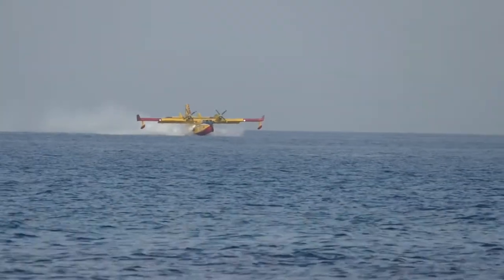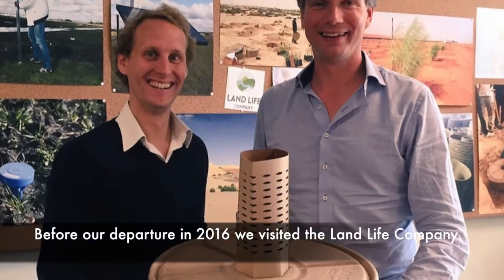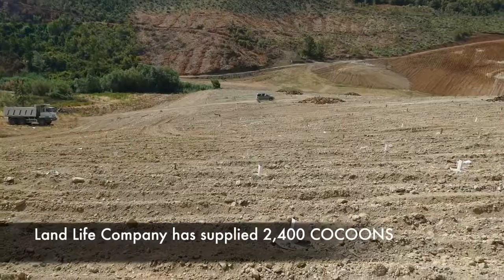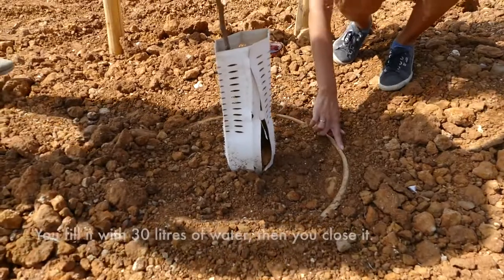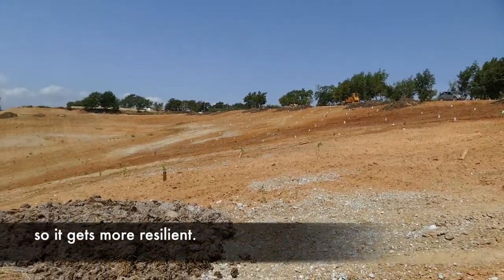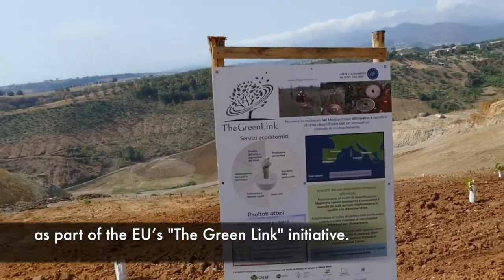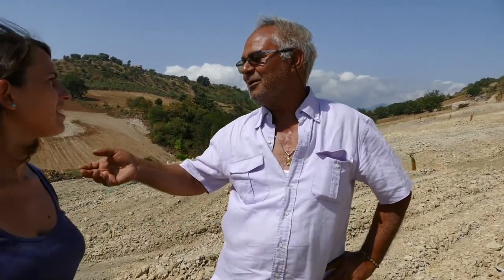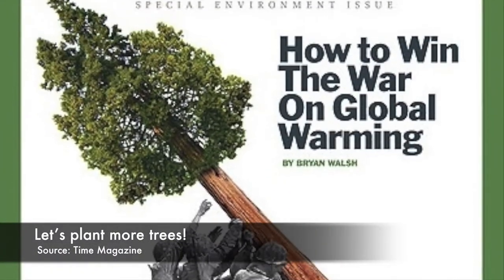An Innovative Way to Reforest (Sailors for Sustainability #52)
Sailors for Sustainability #52 - Reforestation (ITA)

Let's plant more trees! Reforestation restores ecosystems and helps to fight climate disruption, drought and wildfires. We visit Land Life Company in Amsterdam and witness how their COCOON is boosting reforestation in Calabria, Italy.

About Sailors for Sustainability

We are Floris & Ivar, two sailors from the Netherlands 🇳🇱. We are on a sailing trip around the world in search of solutions to today’s sustainability challenges. It means that we look for examples in the fields of buildings, climate, community, economy, ecosystems, energy, nutrition, spirituality, and transportation that show that there are more sustainable or future-proof ways of doing things. By documenting proven solutions we strive to inspire people, companies and governments to change their habits and accelerate positive change.

After looking deeper into crises such as climate breakdown, biodiversity loss, pollution, inequality, and human rights abuses, it became clear to us that fundamental change is necessary for humanity to survive. We made it our mission to highlight solutions that bring an ecologically sound and socially just society closer. Solutions that people can relate to and implement in their own lives.

What excites us most is that we meet all these positive, passionate, inspiring people who are proving that a sustainable way of doing things is possible. It makes us hopeful for the future.

Floris was trained as a lawyer 👨‍💼 and Ivar as an industrial engineer 👷‍♂️. We both had busy jobs but felt something was missing. We wanted to be more ecologically and socially engaged, experience different cultures, and see our planet's beautiful natural world.

Ivar was living on a sailboat and always had a dream of sailing around the world. It seemed natural to combine the two, even more so because sailing is such a sustainable way to travel. Traveling slowly on wind energy is quite a carbon neutral way to get around.

After many, many years of working on the boat, we finally left Amsterdam in 2016. Yet we left behind more than our hometown and family and friends. We also left behind jobs and the income and security that come with them. In return, we got adventure and the unknown! We didn’t know exactly where we would go, who we would meet, how the sailing would go, and if our project would be successful.

So far, our route has taken us half-way around the world 🌏. We've documented over 50 sustainable solutions, and visited over 25 countries. They are like pieces of a large, complex jigsaw puzzle. As we collect more pieces, the contours of an ecologically sound and socially just society become better visible. Yet the puzzle is far from finished. We will continue our search for inspiring sustainable initiatives. There is still plenty to discover!

Find all about our sailing adventures, sustainable solutions, and more on our

1️⃣ Sustainable Solutions: Videos about inspiring solutions to sustainability challenges
2️⃣ Logbook Videos: Videos about our sailing adventures
3️⃣ Impressions: Videos about particular aspects of our trip

How You Can Support Our Mission

👉 Subscribe & Like: The more subscribers and likes 👍 we get, the more views we get, meaning more people can get inspired by the many sustainable heroes we have interviewed over the years. Help them and their initiatives get better known!

We believe in open-source so that as many people as possible can get access to inspiring solutions.

Your contribution helps the transition to a sustainable society!

We use social media to share short updates and stunning pictures, interact with the community, and respond to questions.

We look forward to having you on board!

Floris & Ivar
Sailors for Sustainability